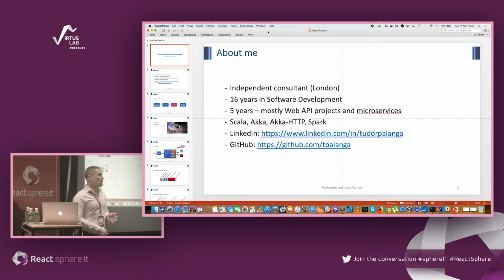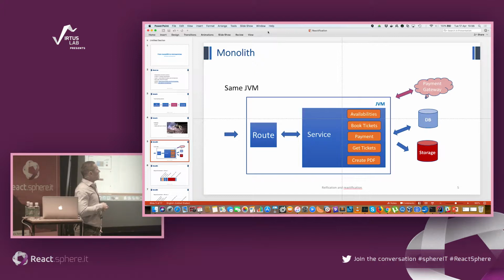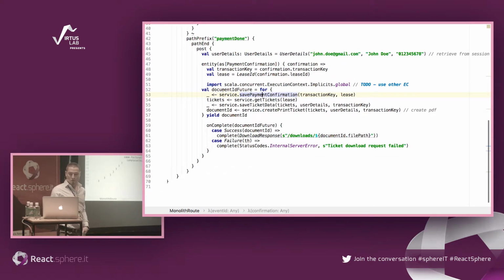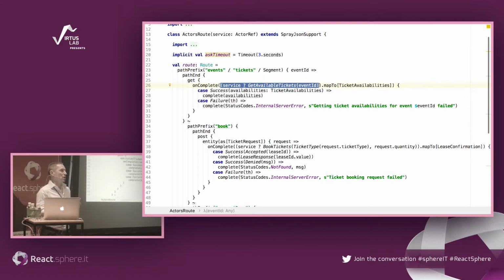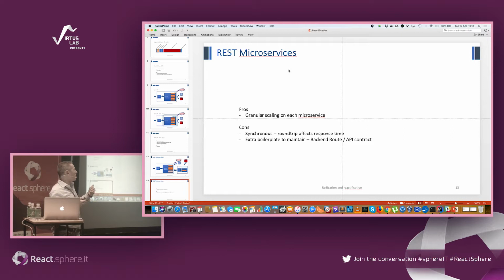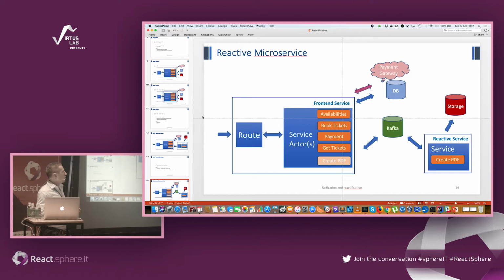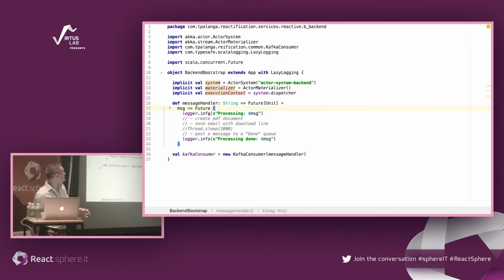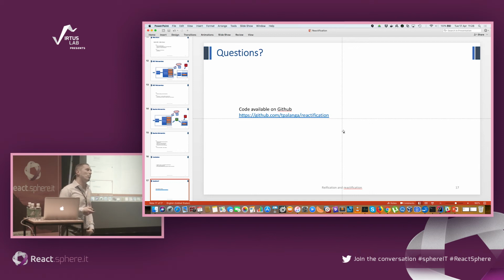ReactSphere: From monolith to microservices – Reification and reactification by Tudor Palanga